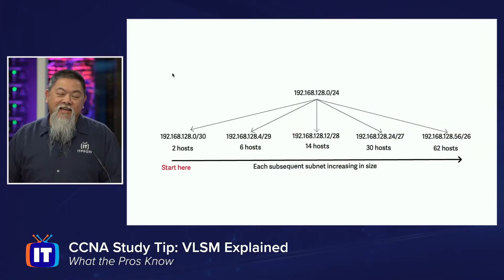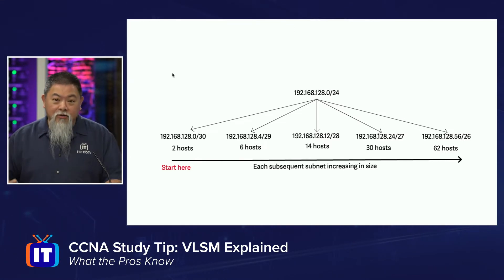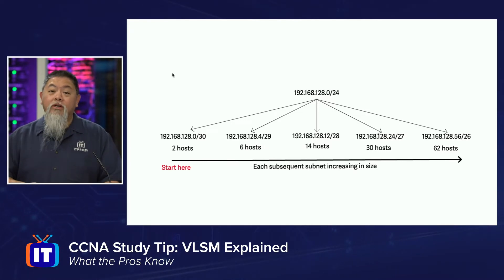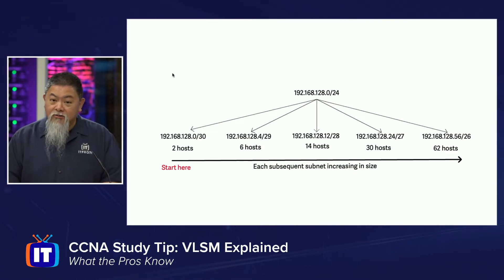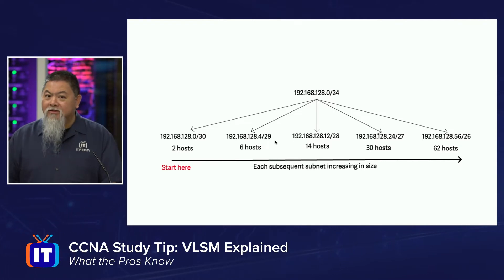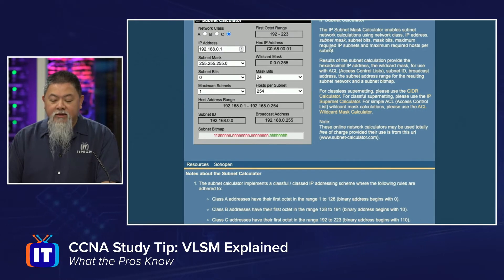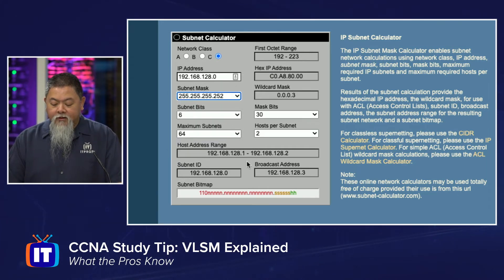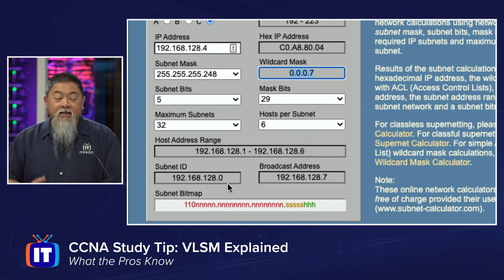CCNA Study Tip: Common VLSM (Variable Length Subnet Mask) Mistake Explained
CCNA candidates learn to subnet quickly, but when it comes to VLSM, many make the same common mistake. Join Ronnie in this What the Pros Know video to learn how to avoid this mistake and what to do if you end up in a similar situation.